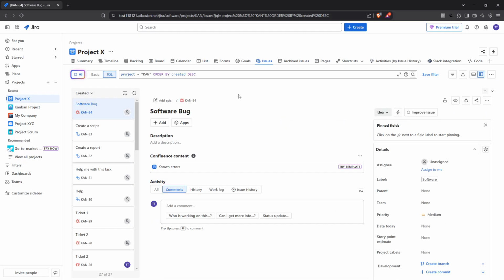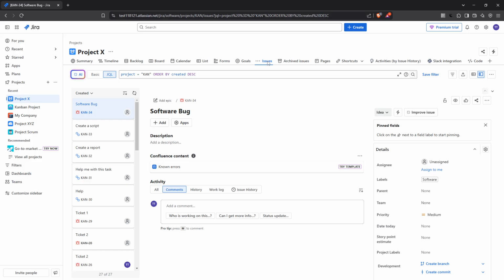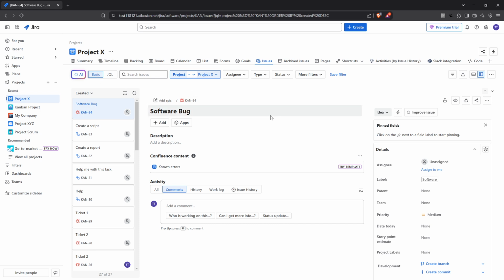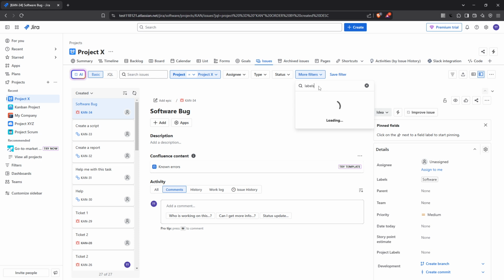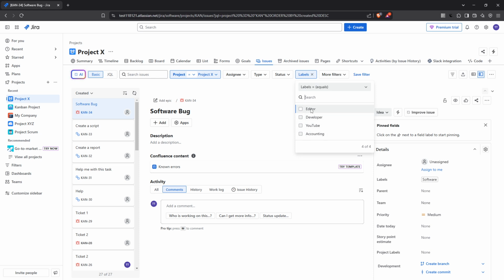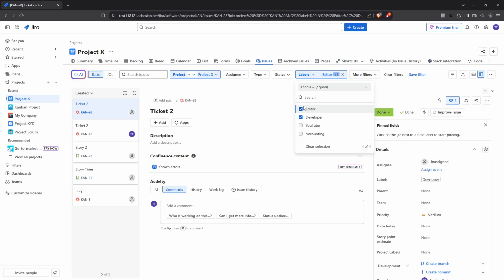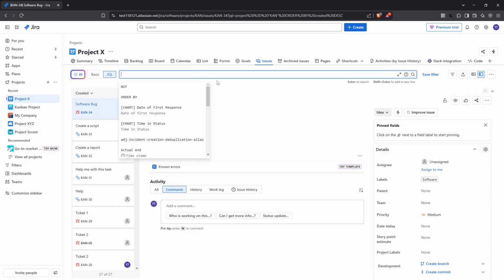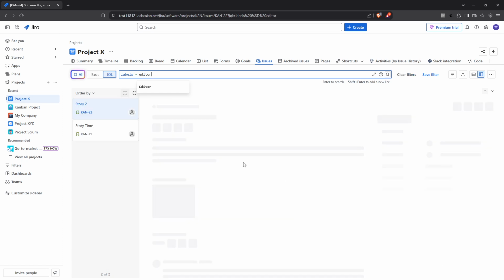How to Filter Issues or Tickets by Label in Jira [2025 Full Guide]